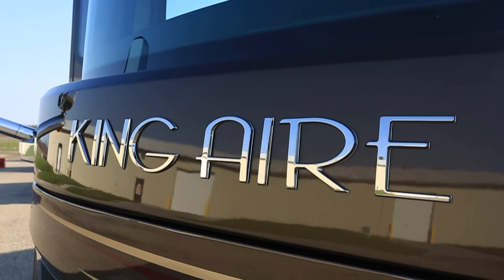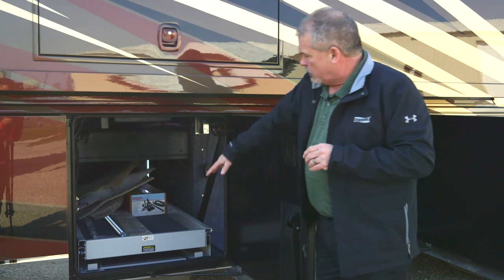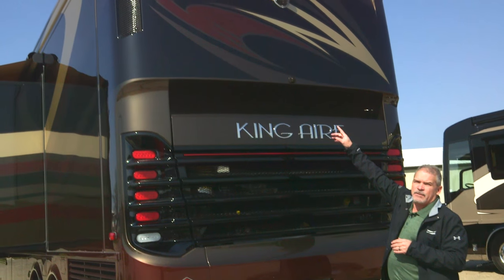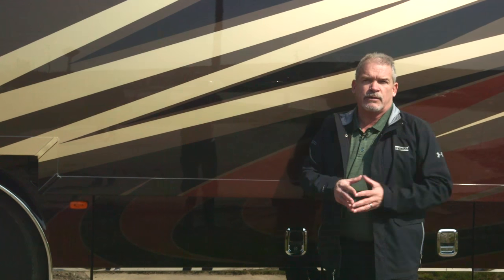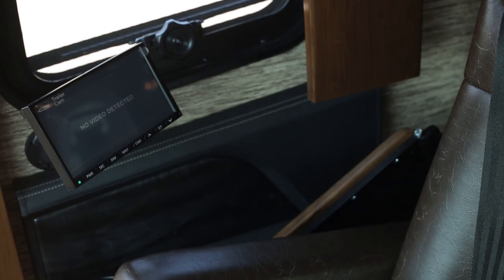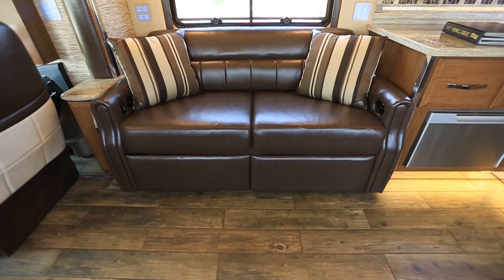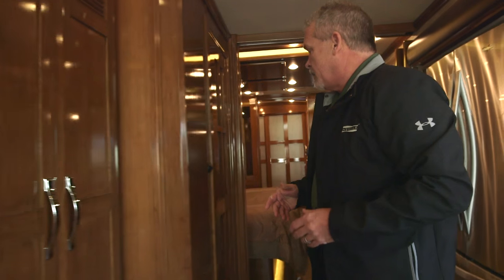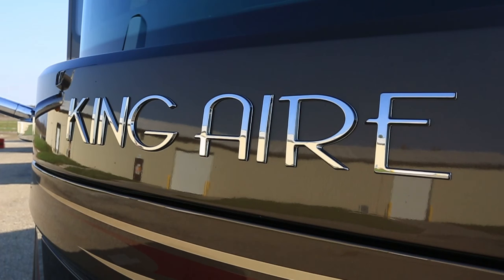2017 Newmar King Aire Luxury Motor Coach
Designed and engineered to represent the pinnacle of luxury travel, King Aire showcases the very latest in style, comfort and technology. For 2017, King Aire boasts a reimagined exterior, led by dynamic pair of front and rear caps dressed with full LED head and tail lights. A Spartan® K3 tag axle chassis is the base for every 2017 King Aire, which now receives further backing from the Newmar STAR Foundation, a modern steel superstructure that delivers strength you can feel.

Inside, you are greeted by a cockpit that further separates King Aire from its already distant competition. Contrasted cross stitching works its way across the dash, which houses a wireless non-slip charging pad, full LCD driver display and two 12.1” touch screens that can provide 360-degrees of outward visibility. A custom-tuned, 11-speaker JBL® cockpit audio system provides the soundtrack, while exclusive fabrics from the Ralph Lauren® Home Collection set a rather opulent tone.

Newmar builds luxury RVs and motorhomes. Explore all of our models and find the best coach for your needs today.